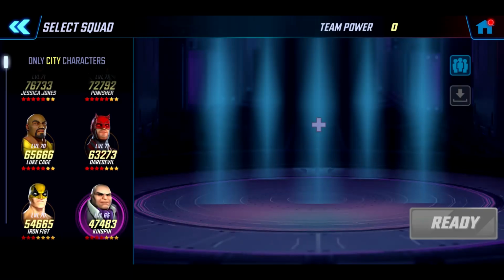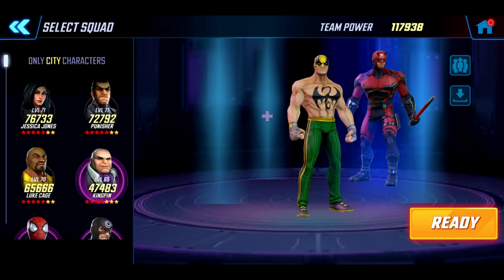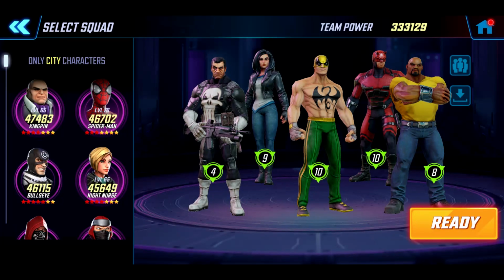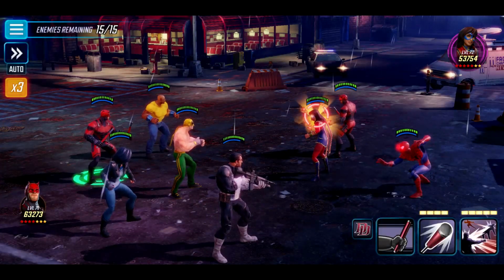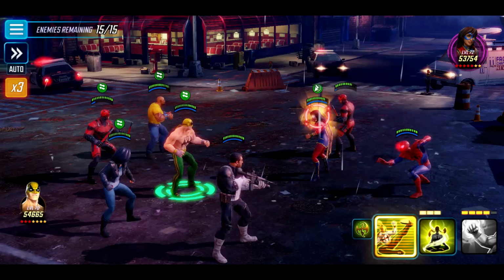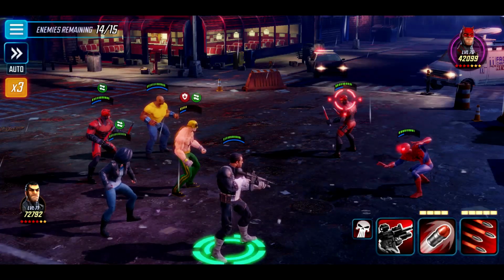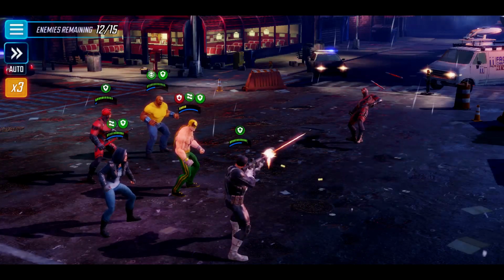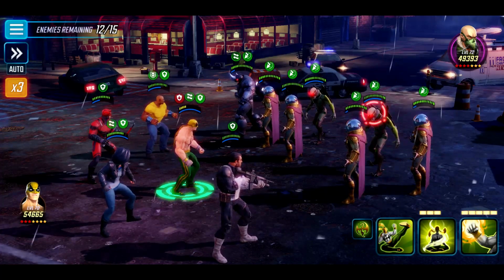How to 3 Star Tier 11 Gold Rush Challenge - Marvel Strike Force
How to 3 star the Tier 11 Gold Rush Challenge in Marvel Strike Force.